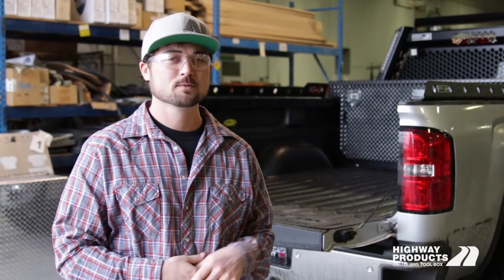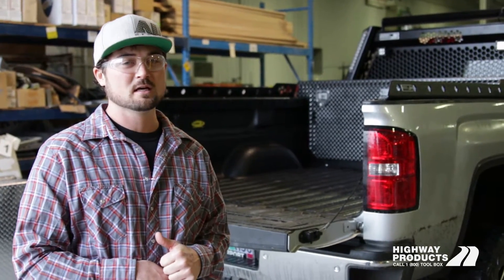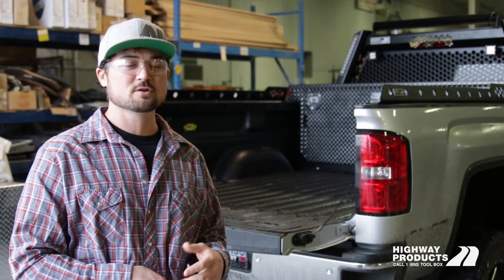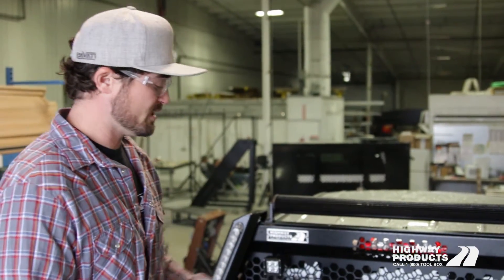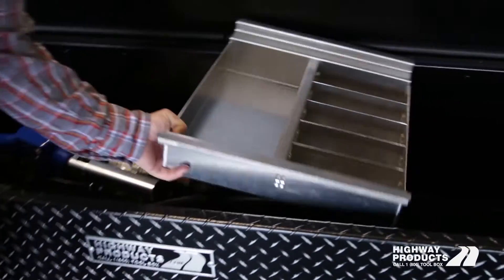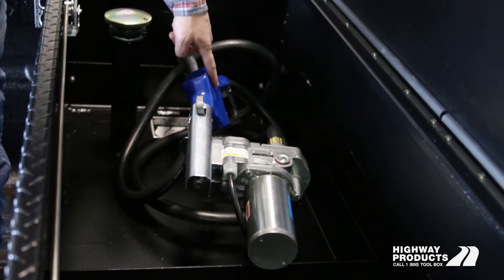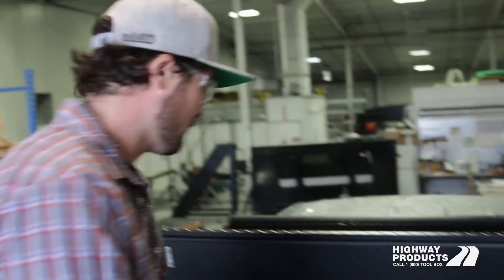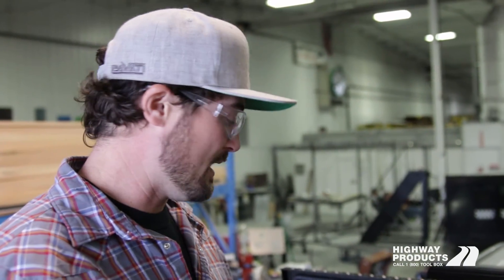Highway Products | Fantom™ Fuel and Tool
7905 Agate Rd, White City, OR 97503